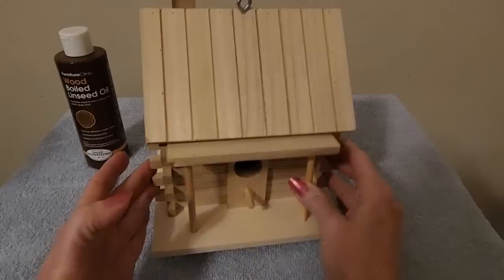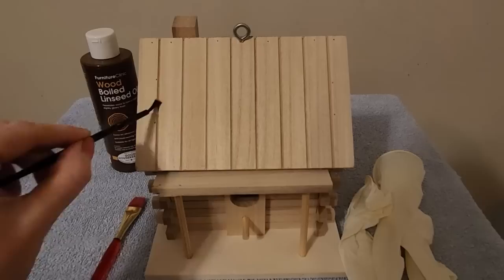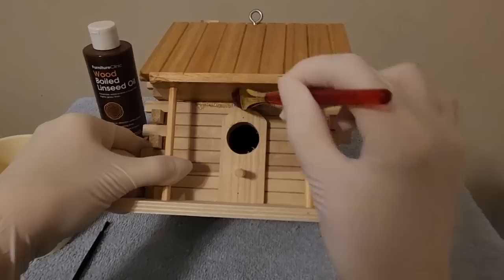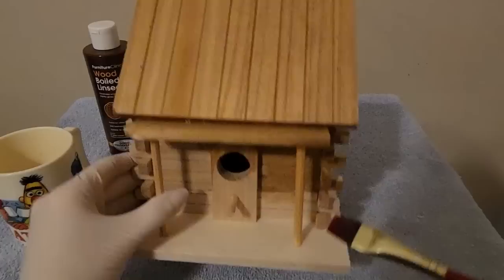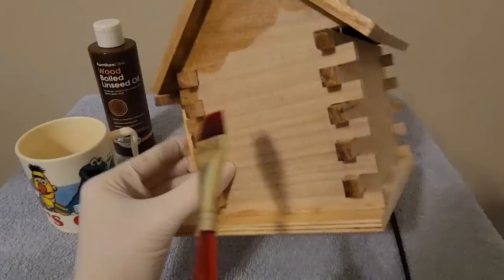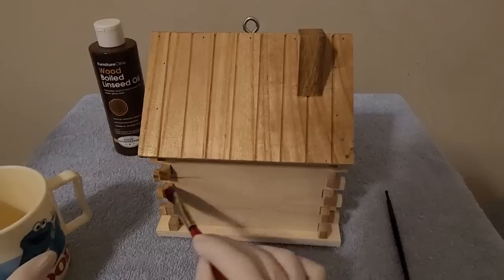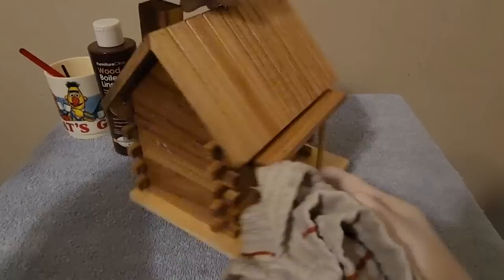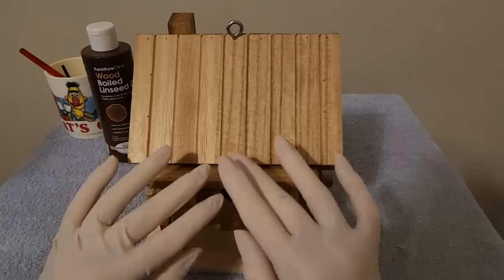ASMR | Painting a Birdhouse With Linseed Oil & Rambling Part 1 (Soft Spoken)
Nail Color:  one coat of Kur Grip Lock base coat, two coats of Sally Hansen Color Therapy nail polish, "Lips Tulips," and one coat of Nail Aid Glass Shine Quick Dry top coat.

In this video, we'll be applying some wood boiled linseed oil to a birdhouse and just rambling a bit.  I hope you enjoy it.  :)